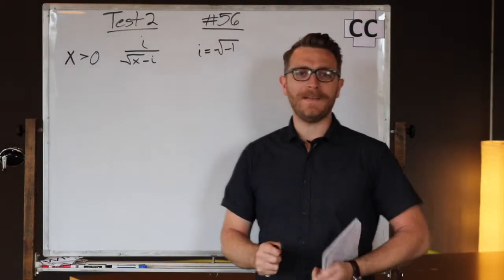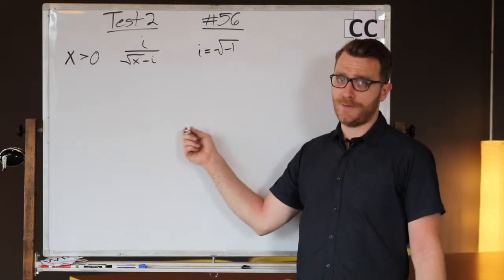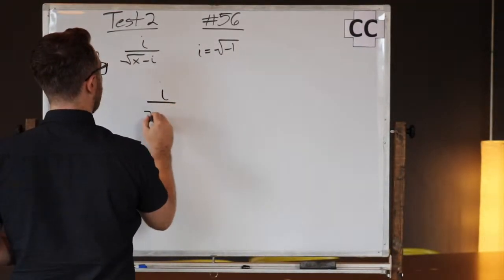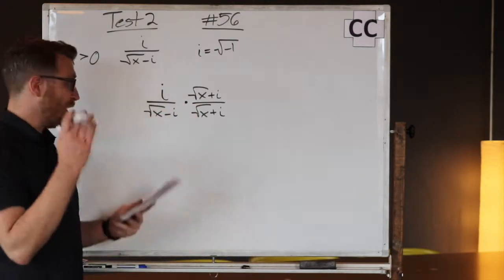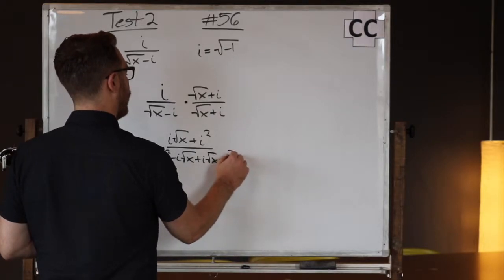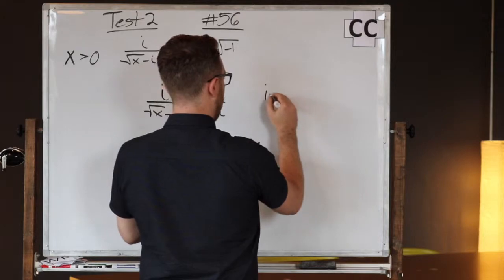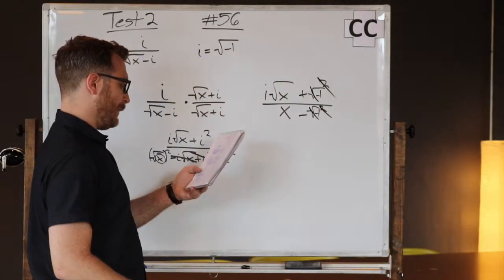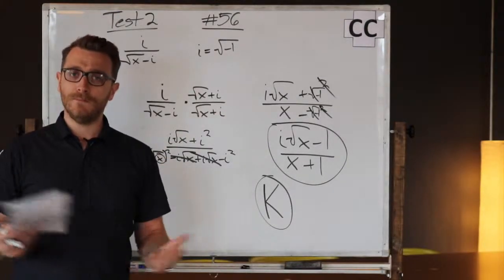TorchPrep Math Test #2 - Question #56